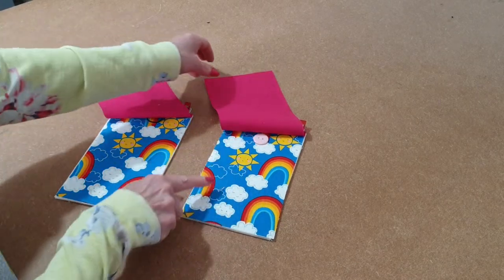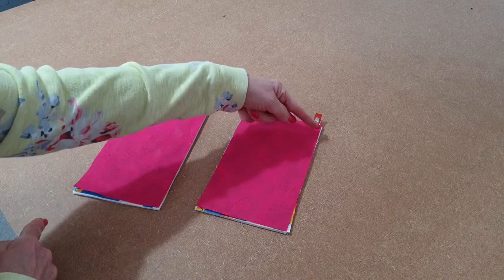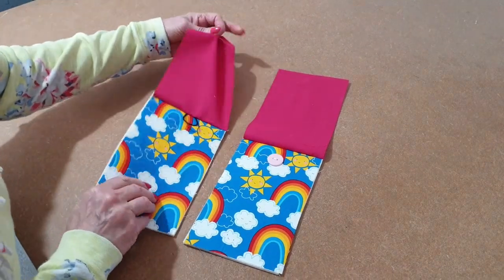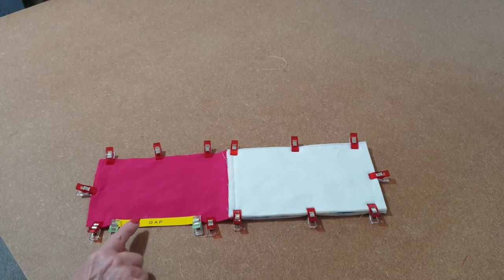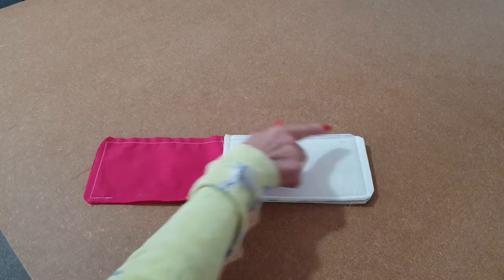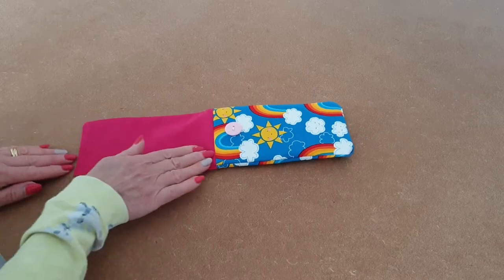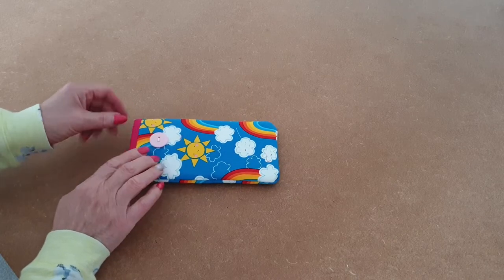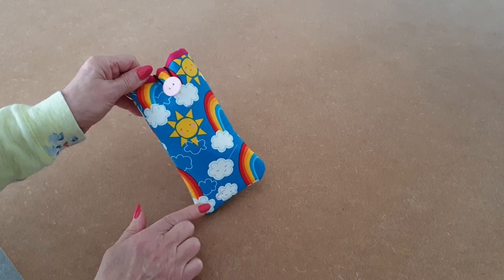Iris Glasses Case Tutorial by Happy Days Sewing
Description

Lined Glasses Cases No Raw Seams "Protect your glasses while keeping them stylish with a pattern that features a lining and no visible seams. Say goodbye to scratches and hello to long-lasting lenses."

Size

Adult and Child size Patterns Included

Purchasing options